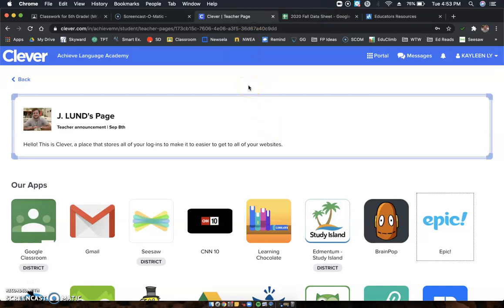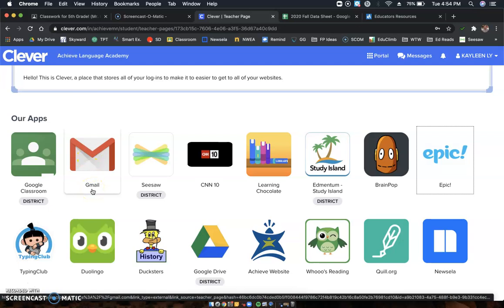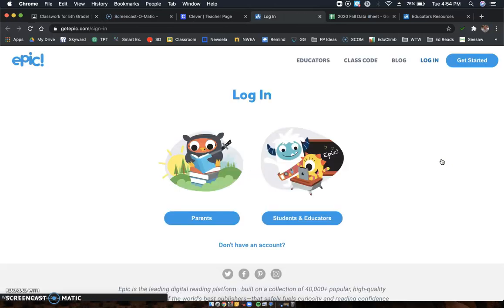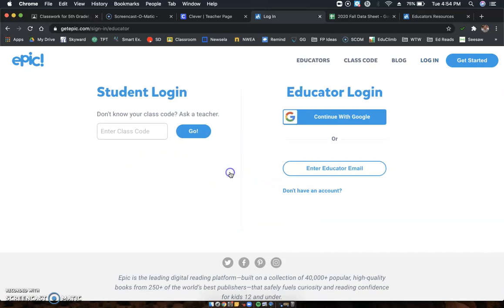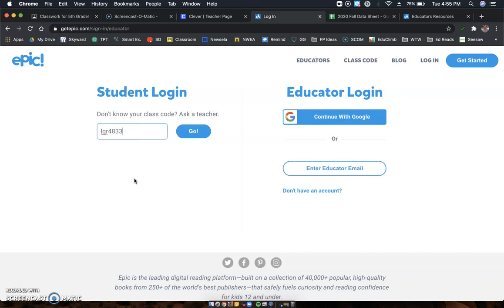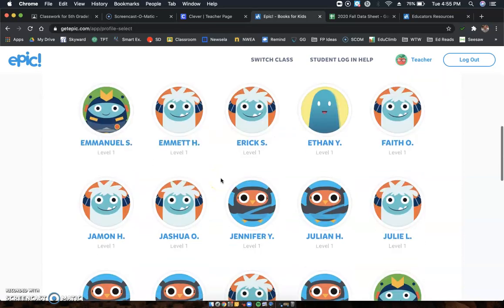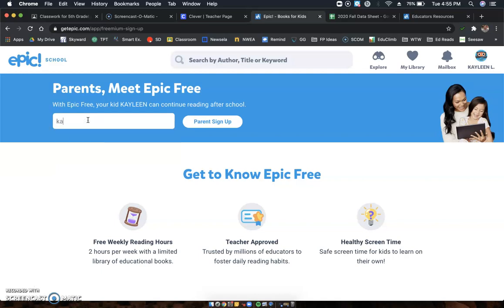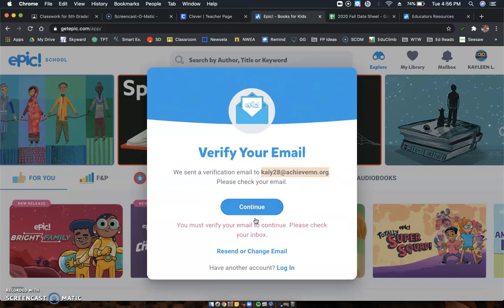How to get into Epic!